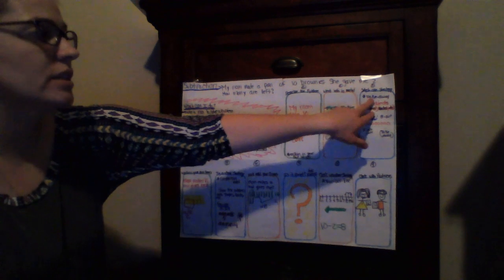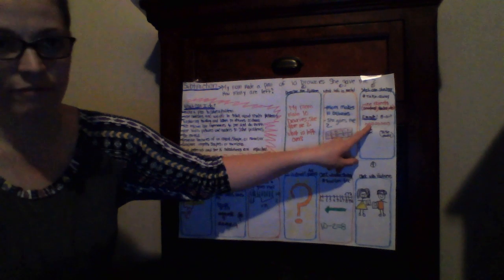subtraction strategies. Math Night: Dec 8, 2019 11:49 AM